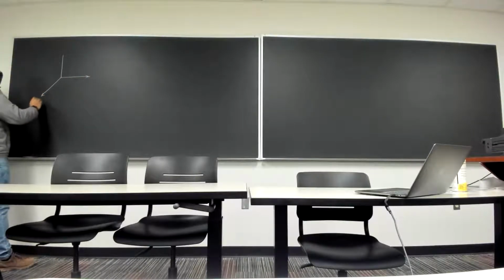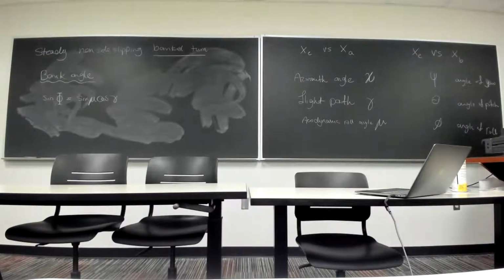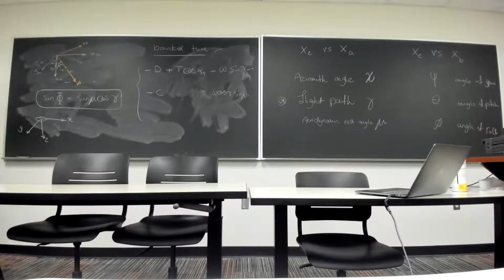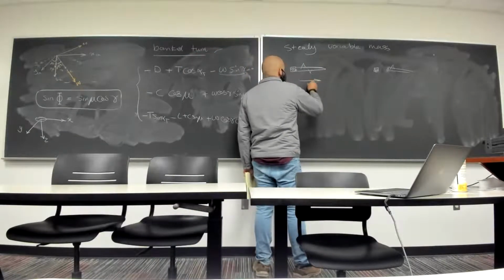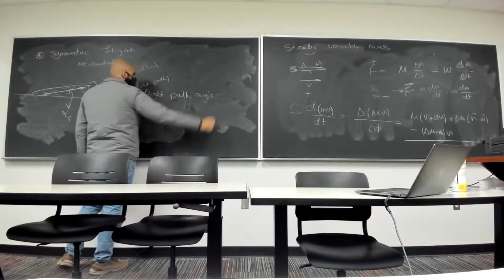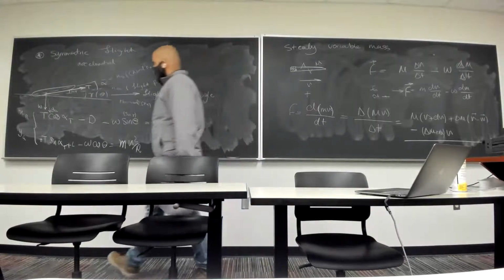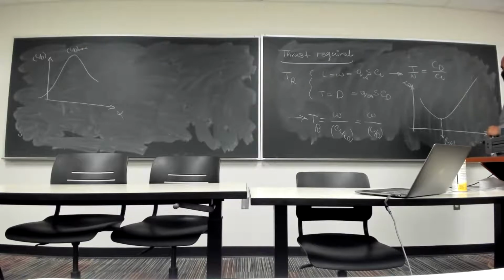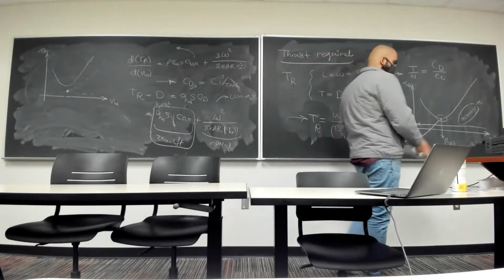12 UofSC Spring 2021 AESP 420 (02/18/21) Thrust available, Thrust required